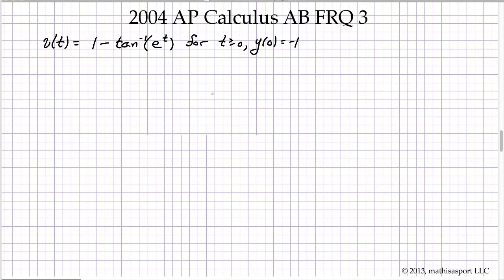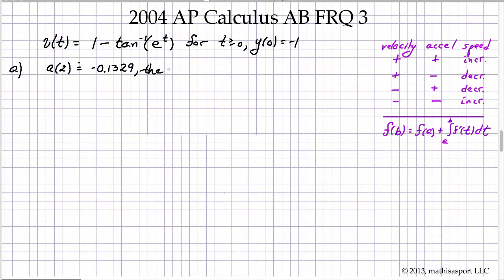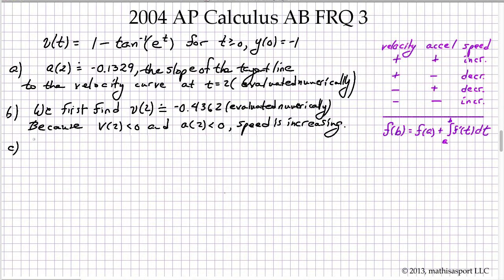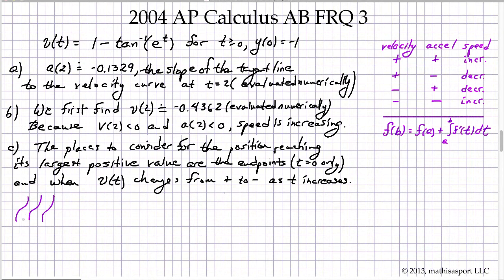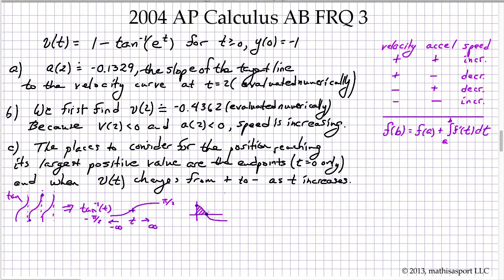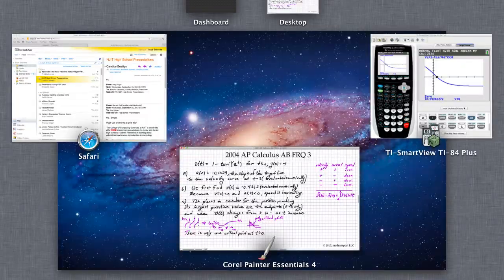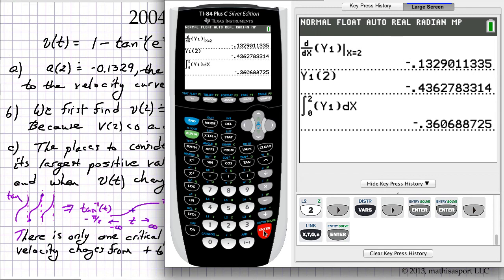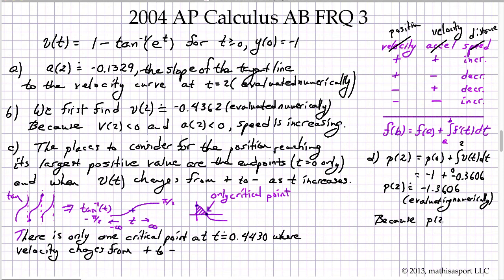2004 AP Calculus AB FRQ 3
Explanation of 2004 AP Calculus AB Free Response Question 3. Provides an orientation to the problem, the decisions to be made, and a satisfactory written form of the solution. Additional resources are available at mathisasport.org.